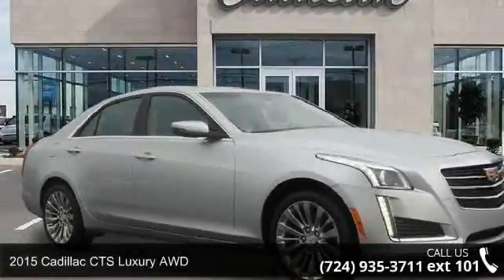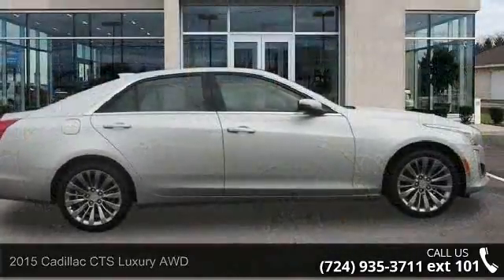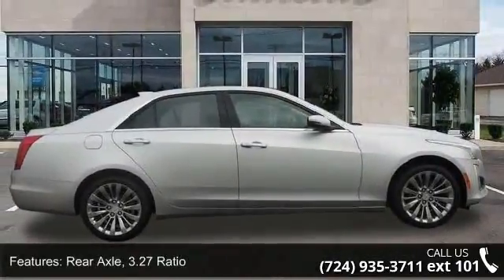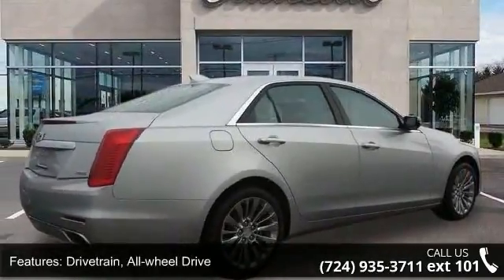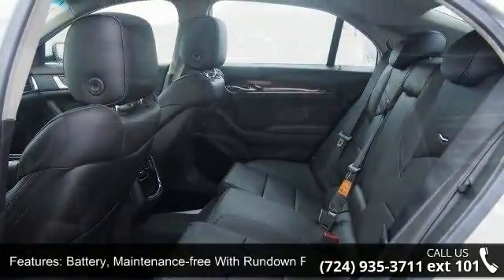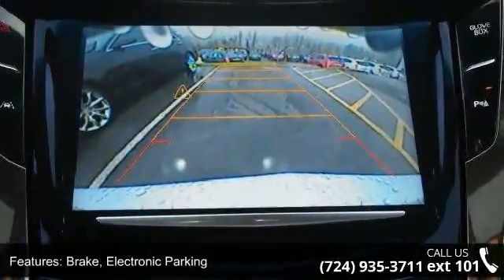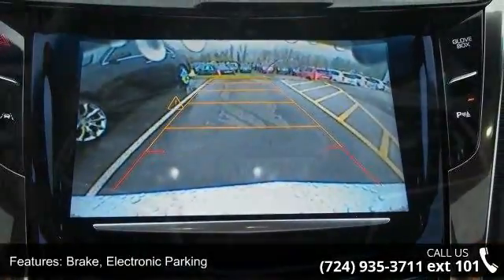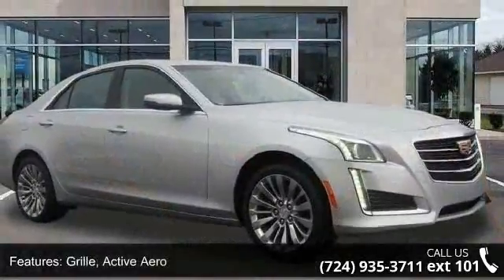2015 Cadillac CTS Luxury AWD - Baierl Automotive - Wexfor...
The CTS Sedan comes with a long, low and lean profile while a strong confident grille completes the look that is unmistakably Cadillac. The sleek integrated rear spoiler is purposefully designed to manage critical airflow at the rear of the vehicle for greater down force and a firmly planted feel at higher speeds. Crystalline LED light guides are integrated into the upper and lower front corners to provide smooth illumination. Pair the potent 272HP 2.0L Turbo or the available 321HP 3.6L V6 engine with performance-tuned RWD or available AWD with active-torque technology. For true power opt for the available Twin Turbo 3.6L V6 with 420HP and 430 lb.-ft. of torque paired with an 8-speed transmission rockting to 60mph in 4.4seconds. Eight unique interior coloring options are available to choose from.